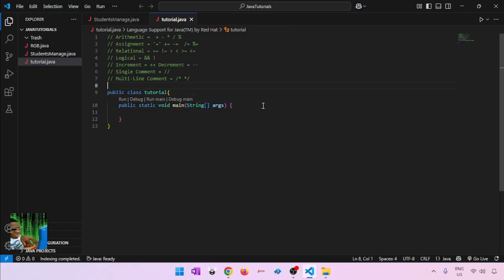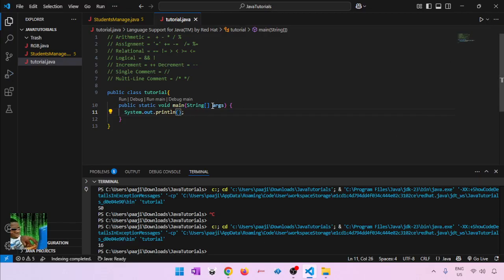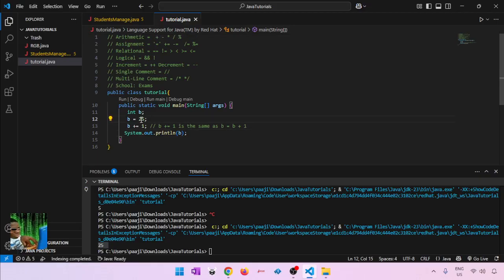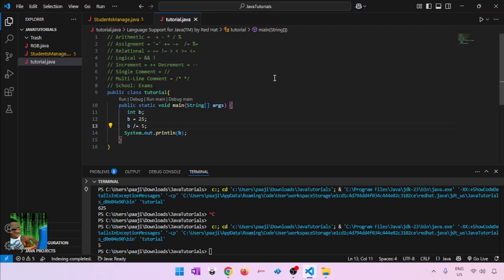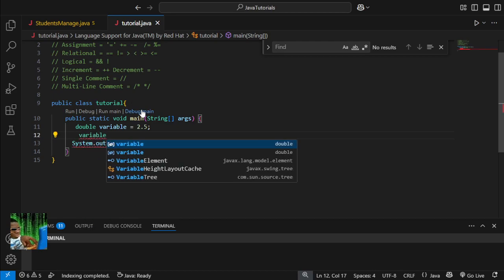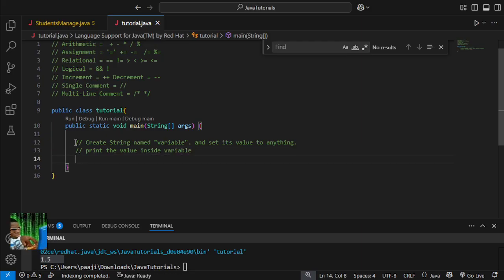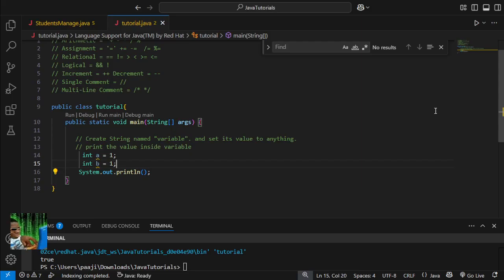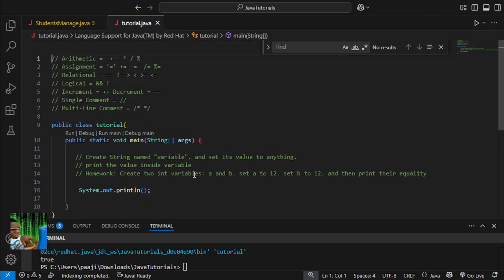Arithmetic and Logical Operators | Episode 3 | Learn Java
You can ask any doubts in comment section